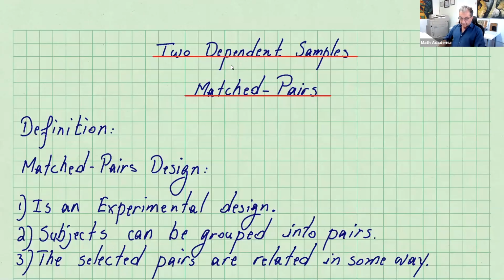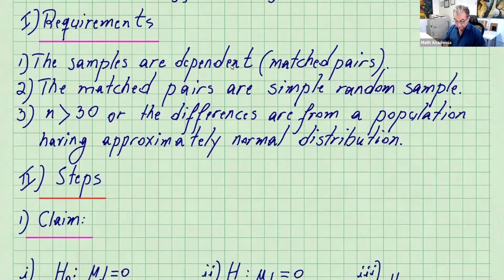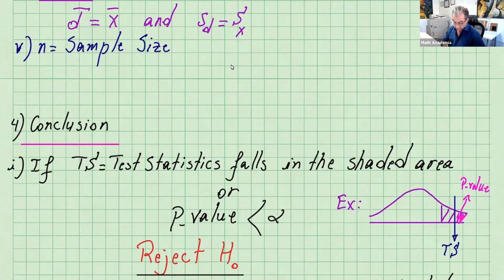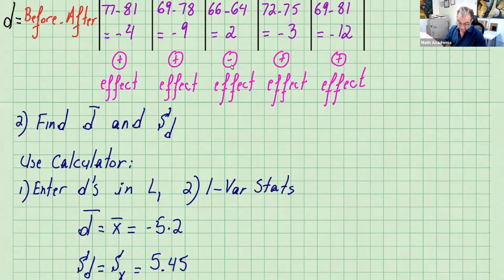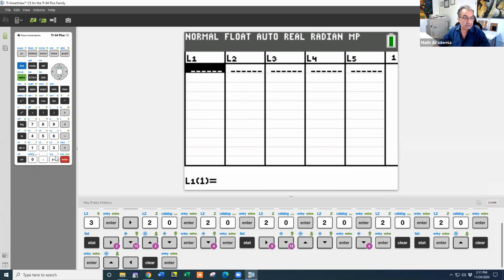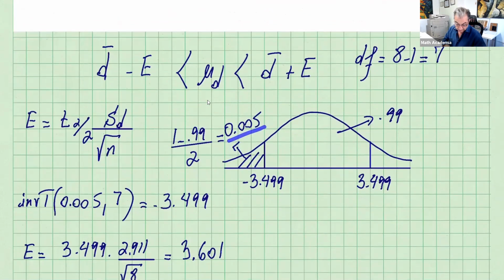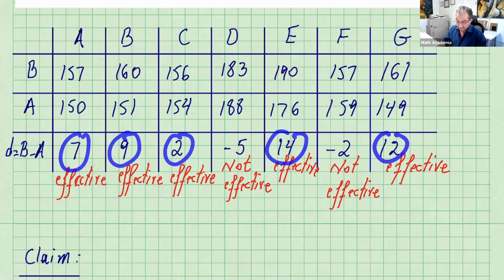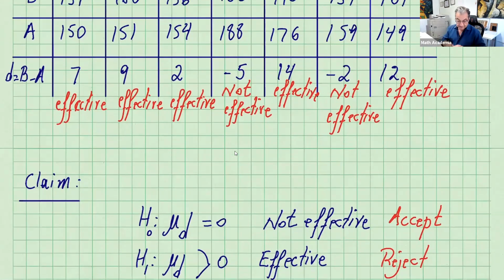STATISTICS: MATCHED-PAIRS HYPOTHESIS TESTING